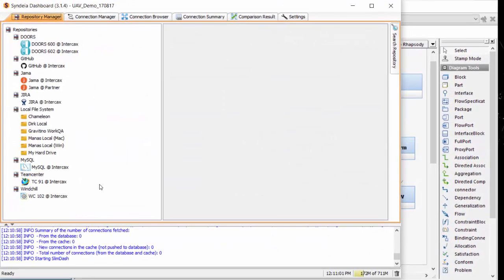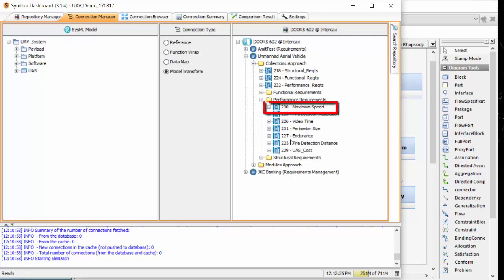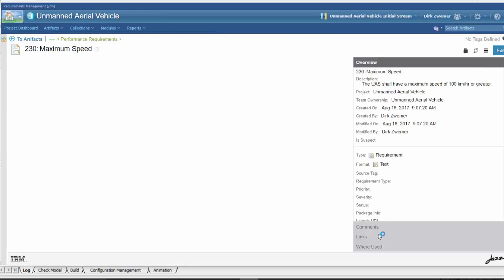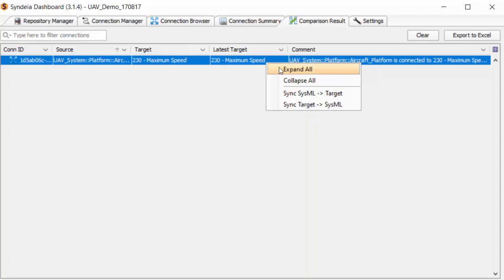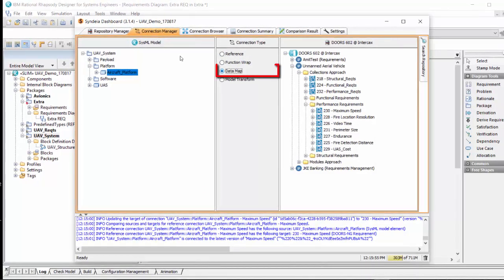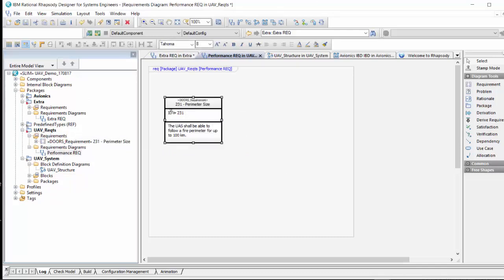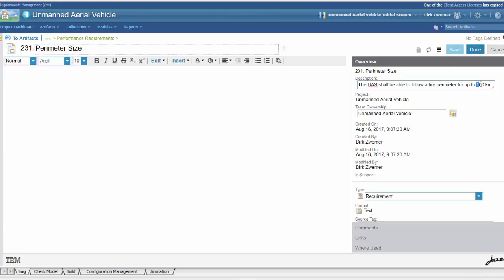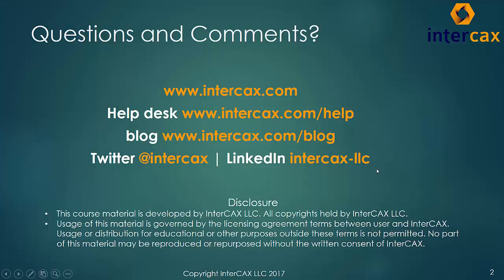Video 5.1R DOORS NG to SysML Data Map